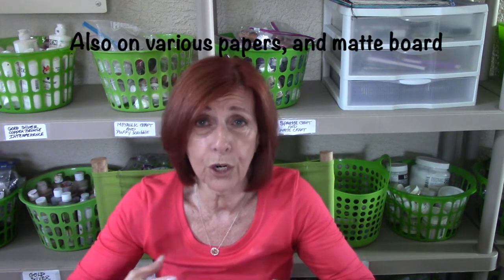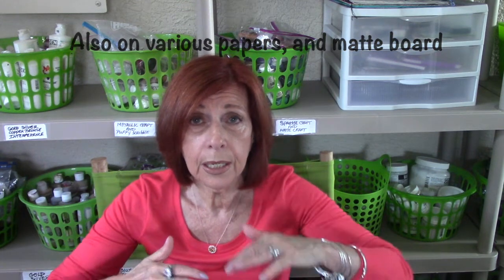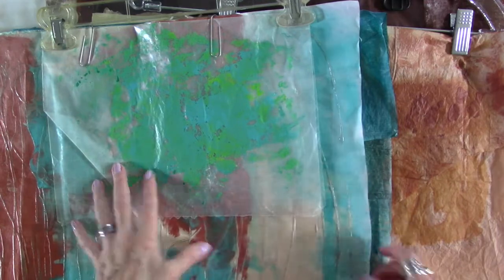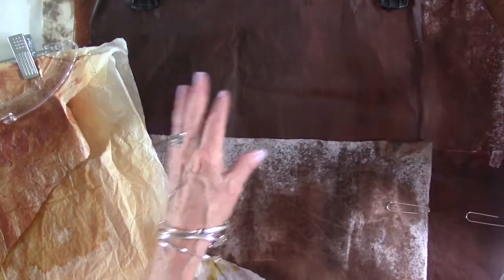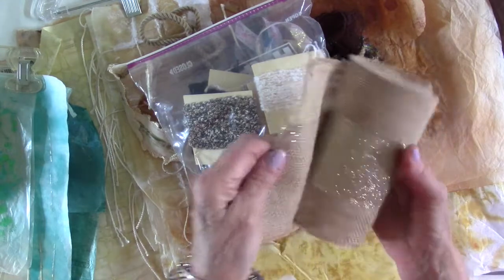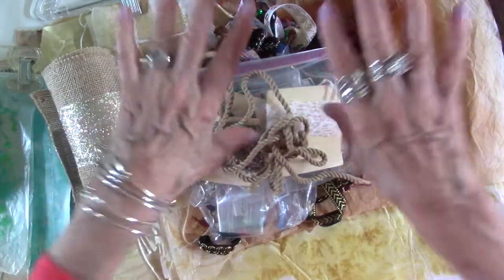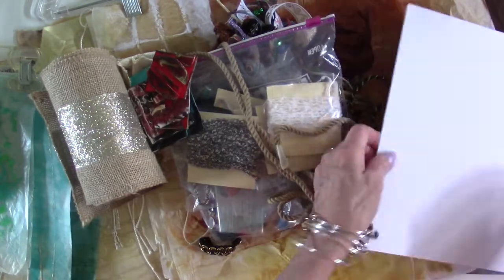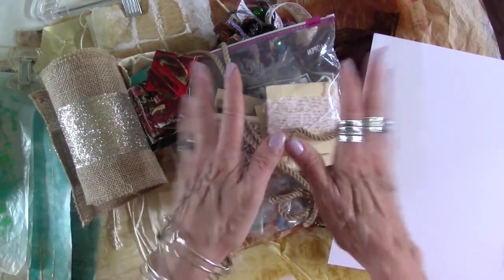Let's Collage Together: My Intentions For Your Artwork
Join me to experiment with fresh, new ways...of using paper, paint, fabric, and other elements to use on canvas, wood, paper, cardboard, matte board, in journal pages, and in framed artwork.  Bring out your stash! I look forward to spending time with you again!

To view Part 1, 2 and 3 of the "Foil Papers to Dazzle Your Artwork" series click below.